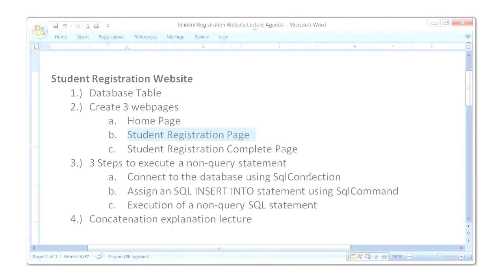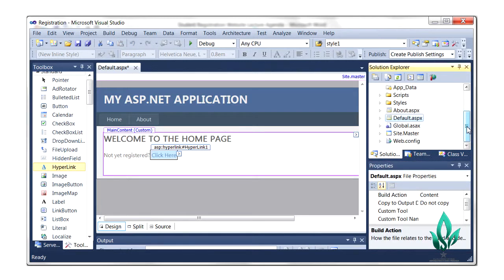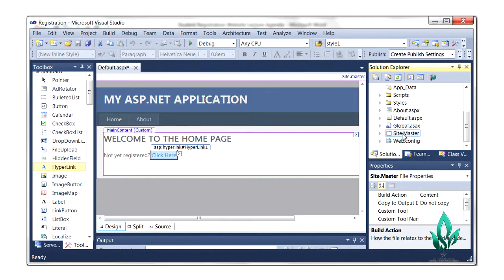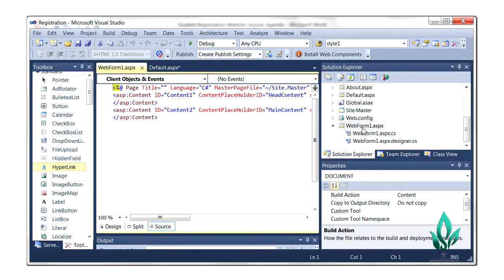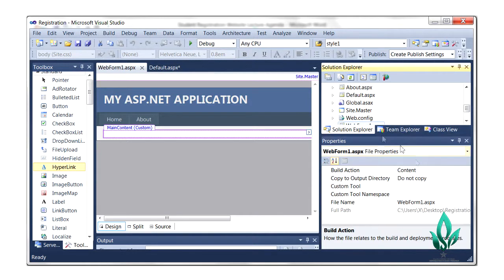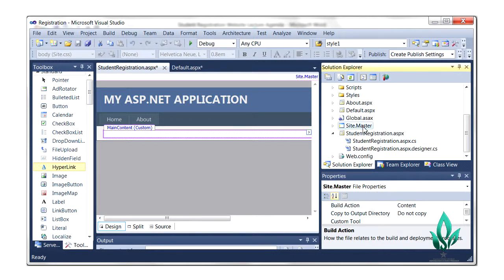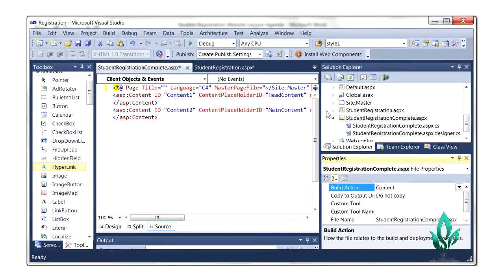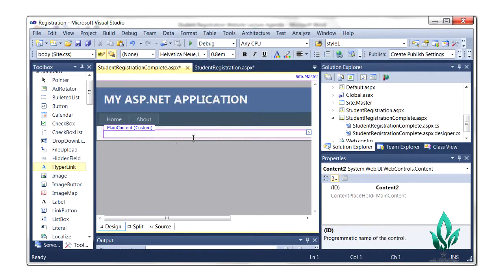04 Creating a Webpage using the Master Page